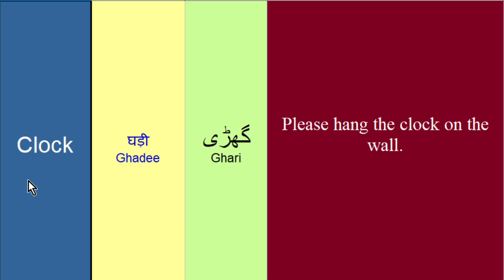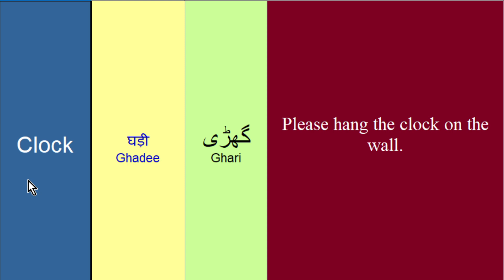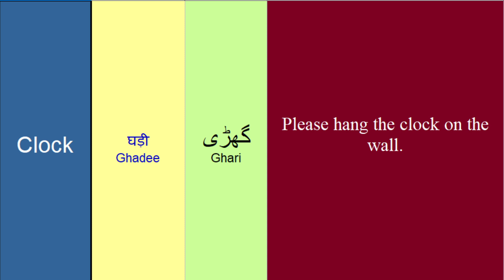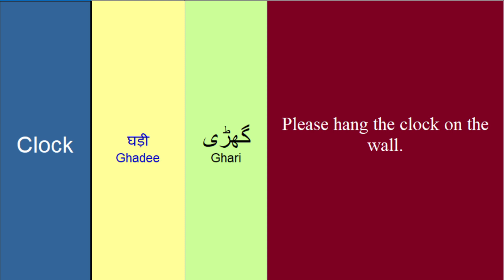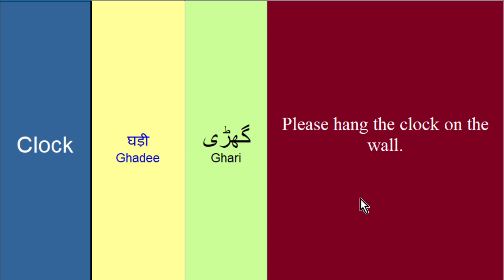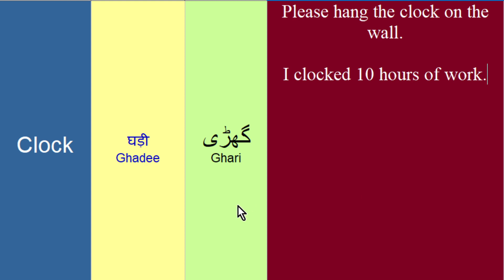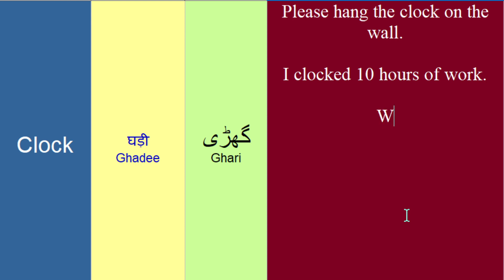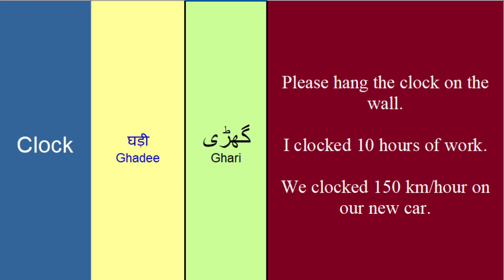CLOCK meaning as noun and verb with example sentences and translation in Hindi Urdu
We learn three different meaning of English word clock in Hindi and Urdu. We learn to use the English word clock as a noun and as a verb in three English sentences. We learn to translate English sentences in Hindi and Urdu. We do an exercise for using the word clock in the end.